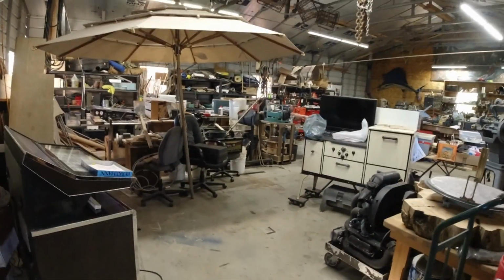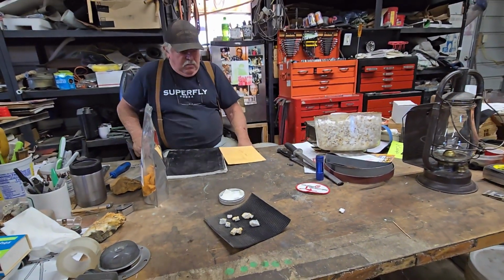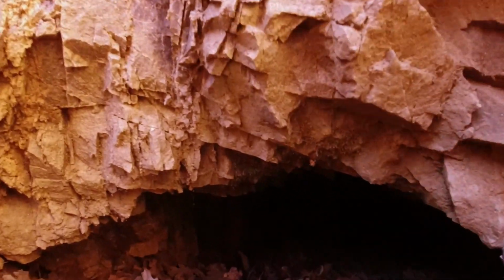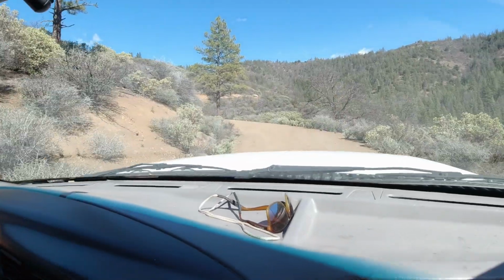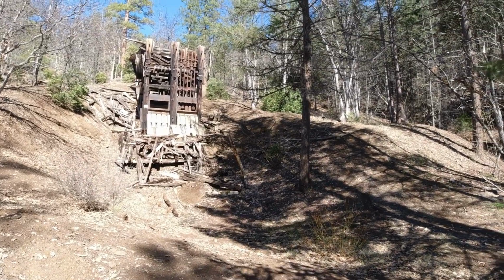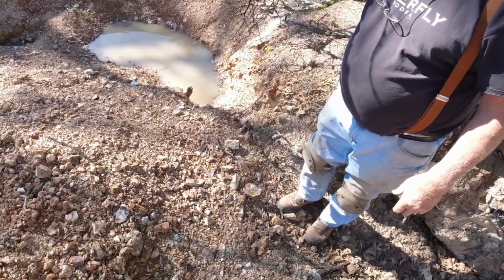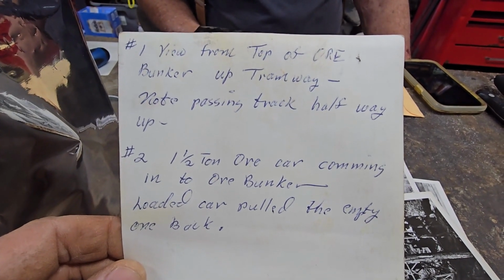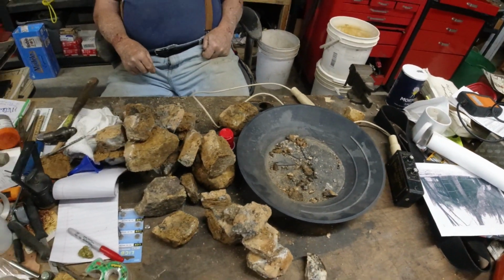$4000+ Gold Found Metal Detecting! So much gold in this quartz!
Sit back relax and enjoy a new gold adventure with me!
My friend found over $4000 worth of gold with his metal detector in one day on a nearby mountain.  He found it with his new Minelab 6000 detecting over an area he had already covered before with other metal detectors that failed to pick it up (Goldbug 2, GoldBug PRO, Minelab 2500).
He took me on an adventure to the tailing piles where he found his gold to search for more!  We discovered all sorts of neat mining history with adits, mines, and a giant hammer mill.